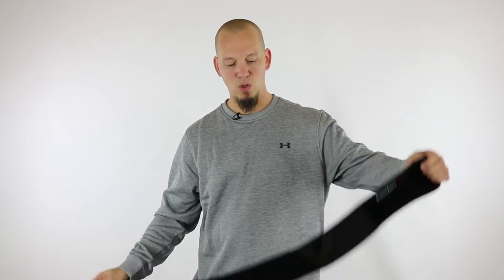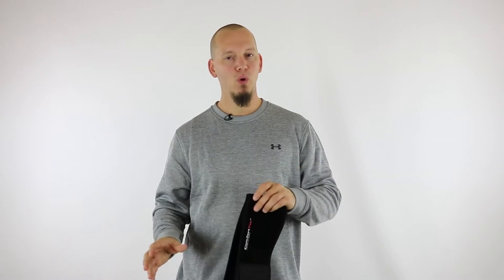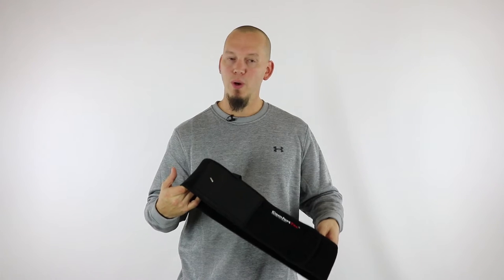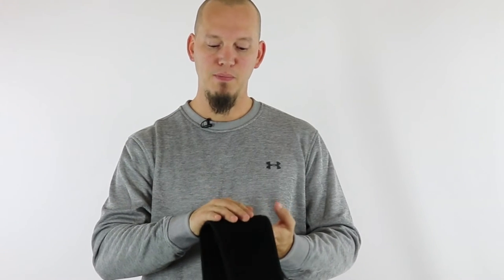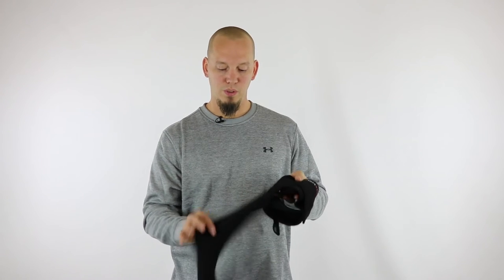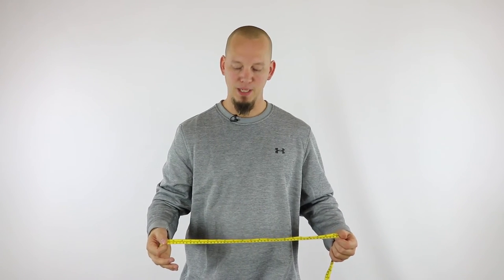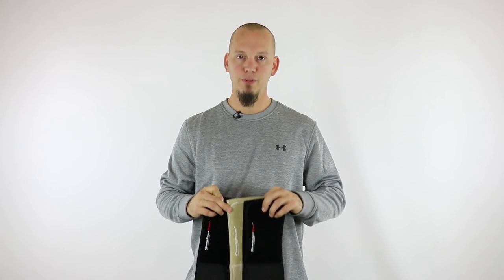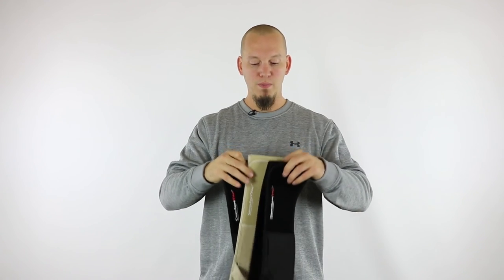The Ultimate Belly Band Holster Will It Fit My Waist or Belly or Hips?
will show you how to measure your body to ensure a proper fit of the Ultimate Belly Band Holster.